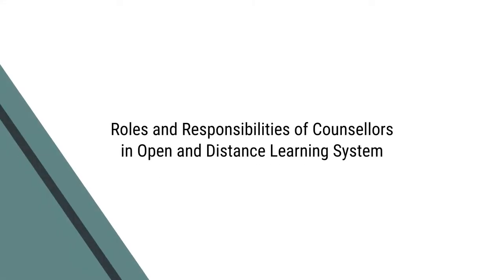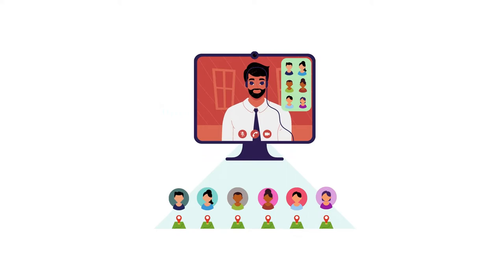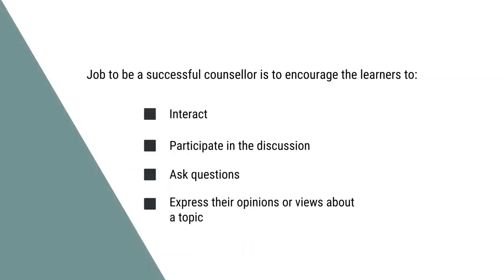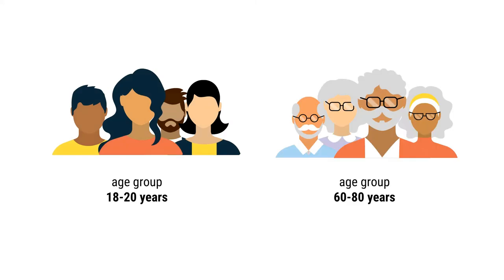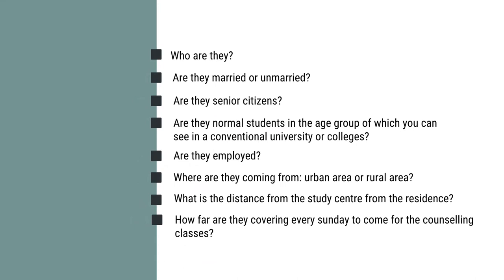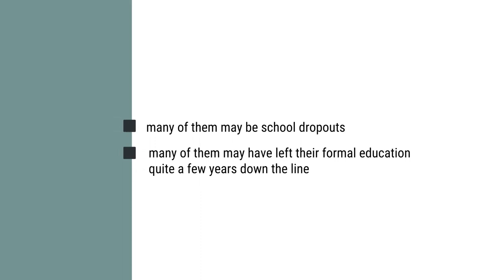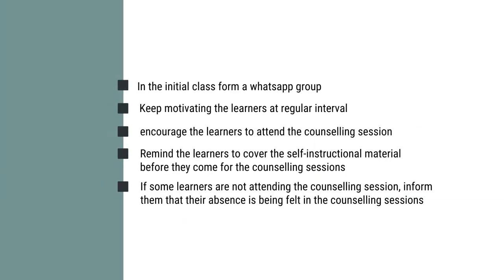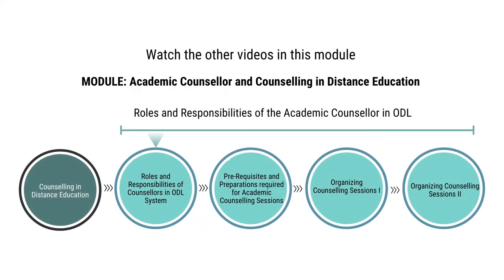Mod 5 DE2 Set 1 Role and Responsibility of ACs VC